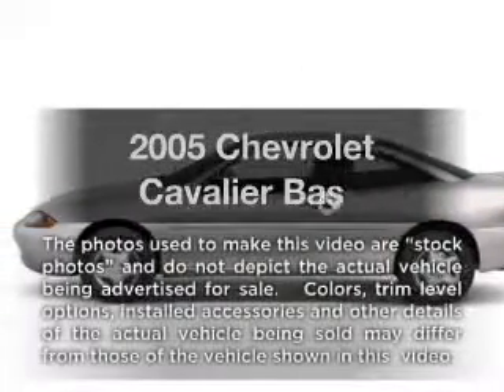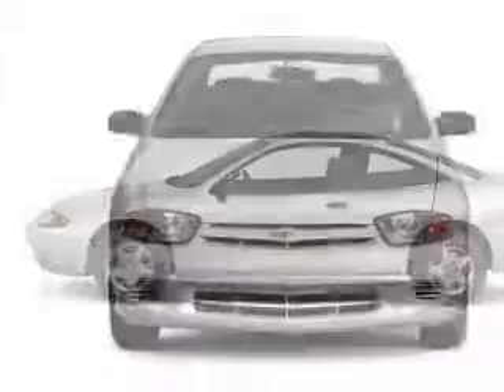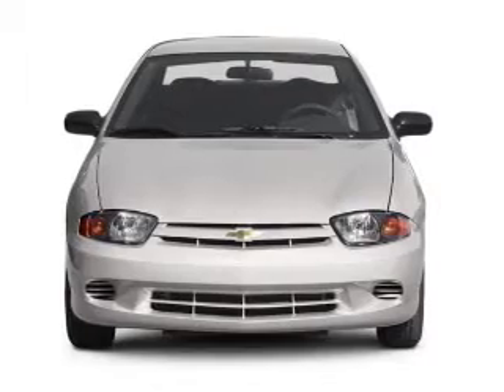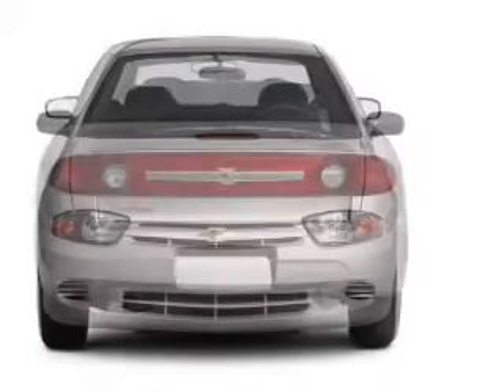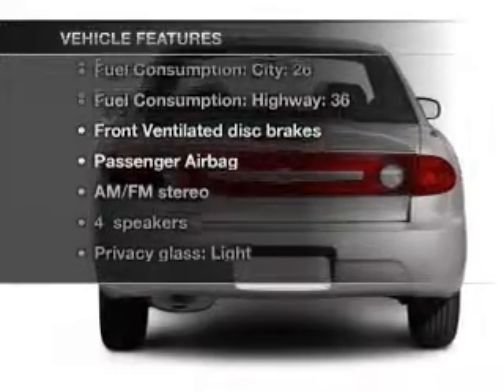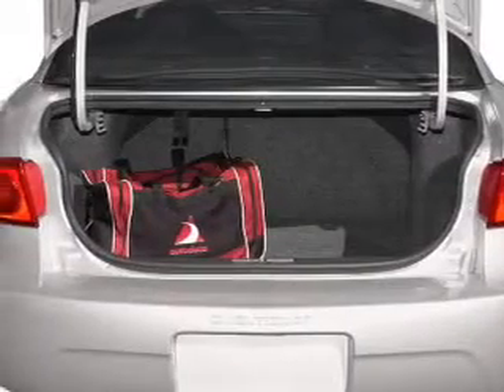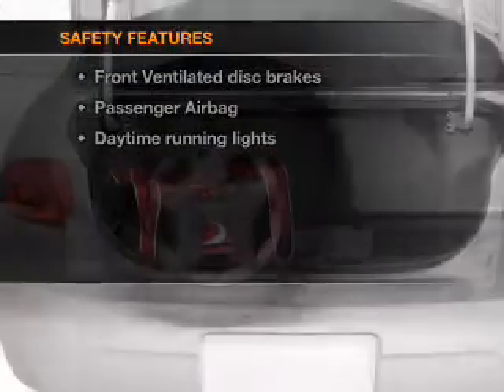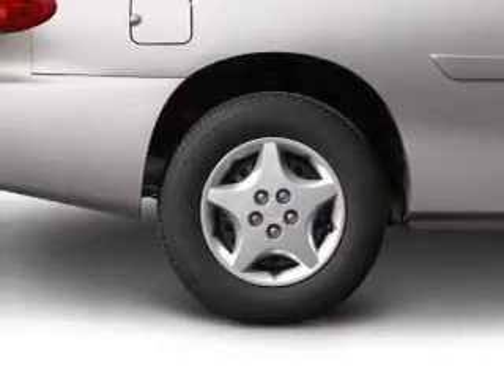2005 Chevrolet Cavalier - Richardson TX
Year: 2005
Make: Chevrolet
Model: Cavalier
Trim: Base
Engine: 2.2 liter inline 4 cylinder 16 valve
Transmission: Automatic
Color: Ultra Silver Metallic
Mileage: 89792
Address:
1777 North Central Expressway